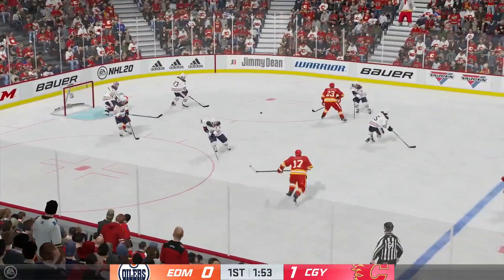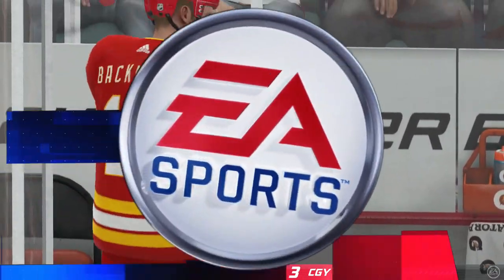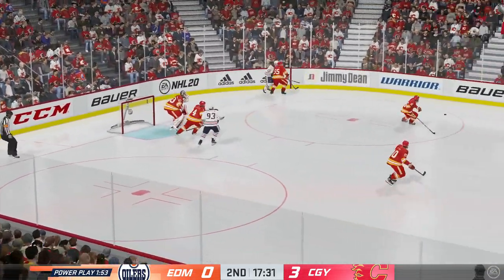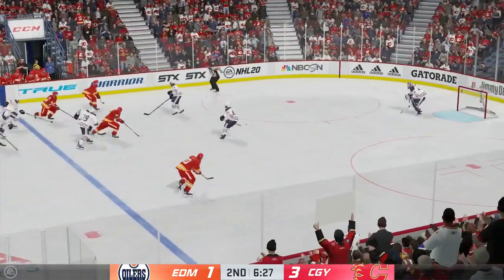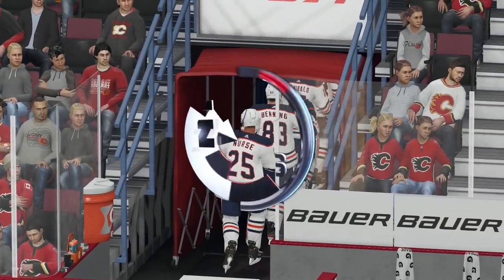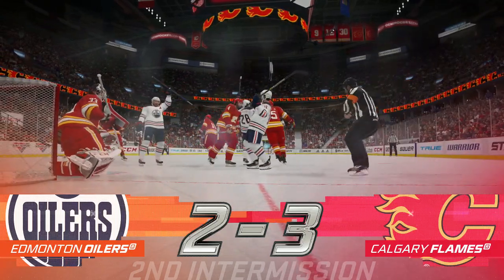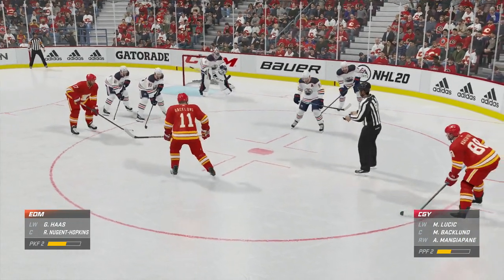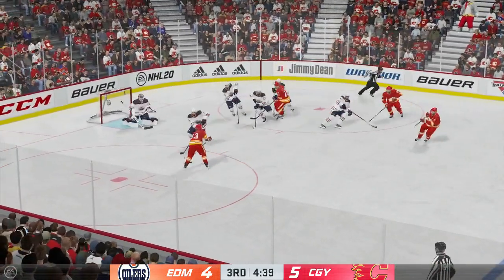NHL Live 7/28 - Calgary Flames vs Edmonton Oilers Full Game Highlights | NHL Today (NHL 20)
NHL LIVE 7/28 Calgary Flames vs Edmonton Oilers Full Match Highlights in NHL Today action in NHL 20 with the Flames vs Oilers going down who will in NHL 2020 action!?